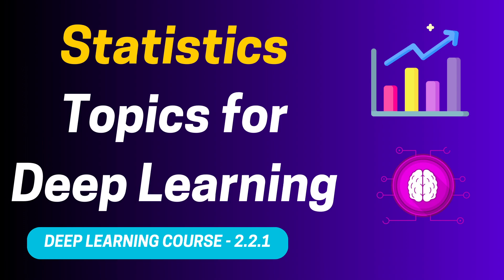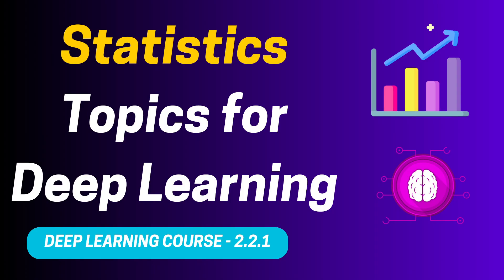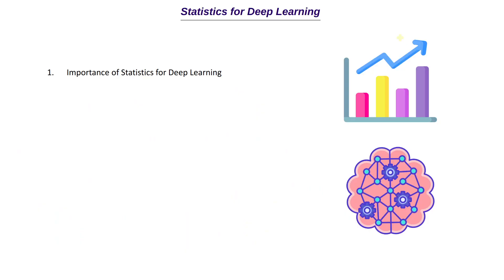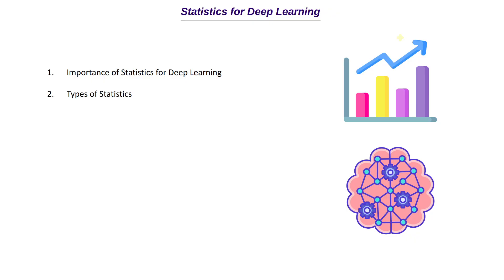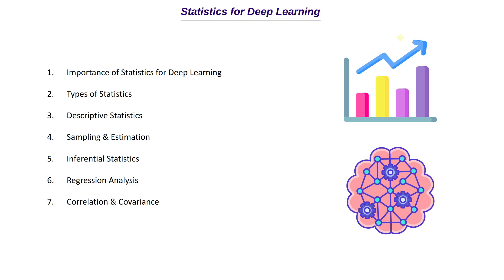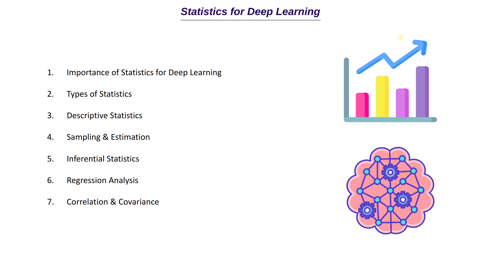DL 2.2.1. Statistics for Deep Learning | Deep Learning Course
Complete Generative AI Course for Beginners Unlock the power of statistics in deep learning with this essential guide! In this video, we break down key statistical concepts that form the foundation of modern deep learning models.